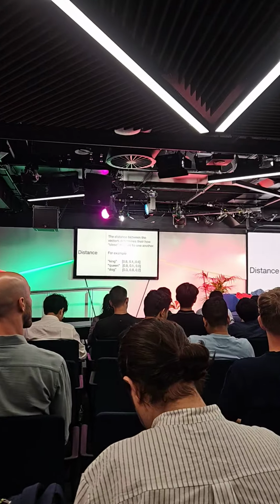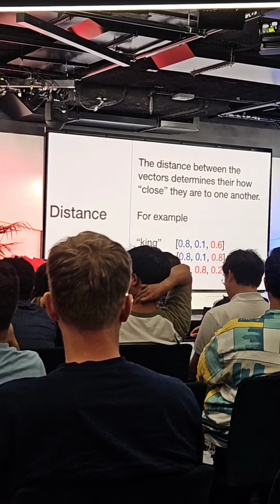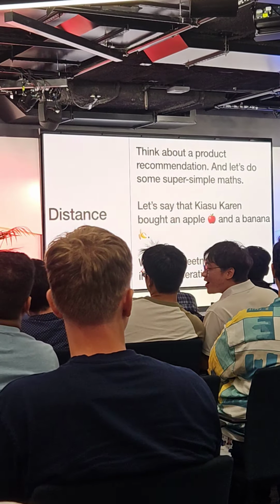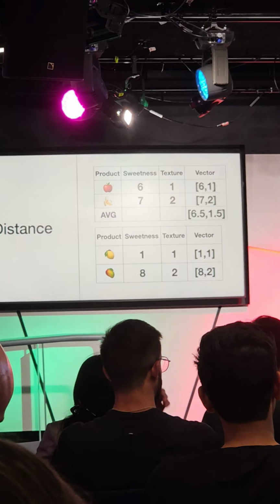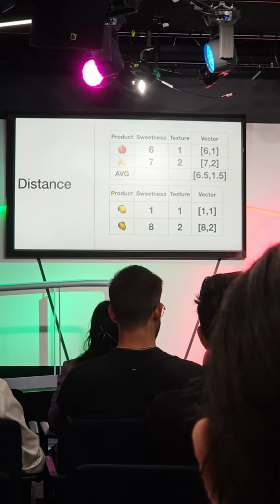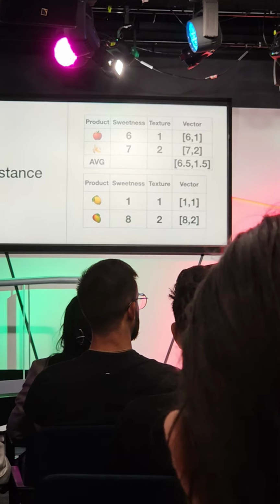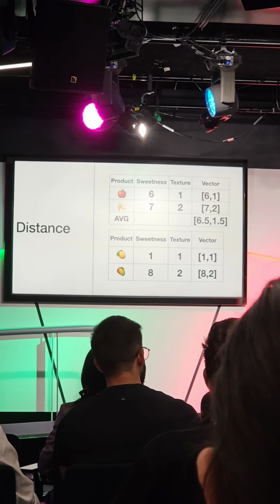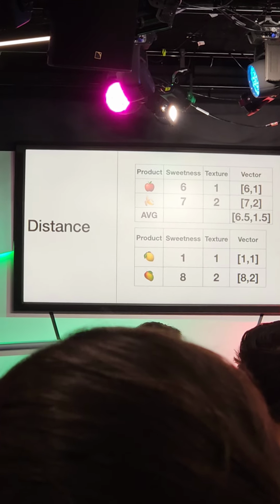How AImodels recommend products or media.